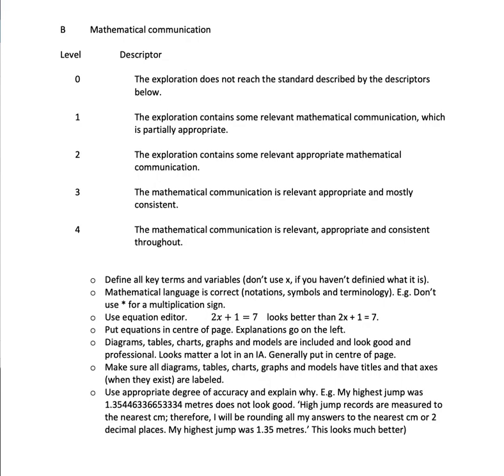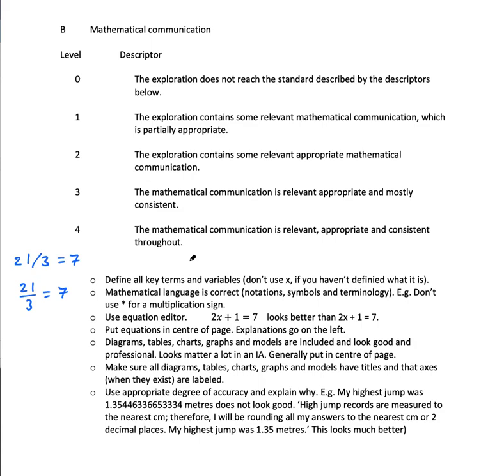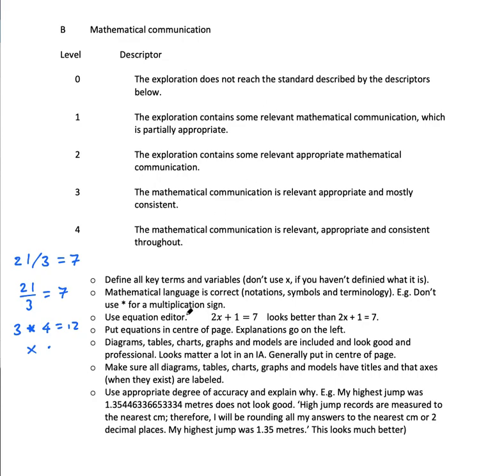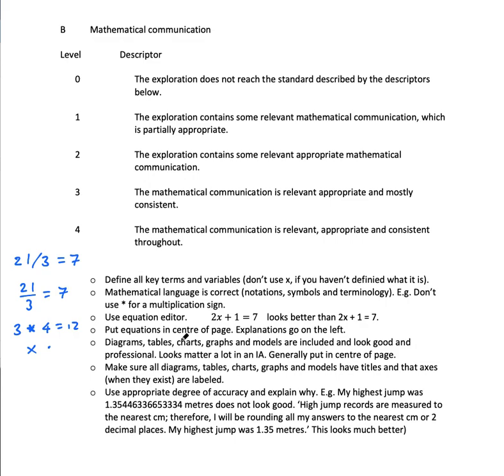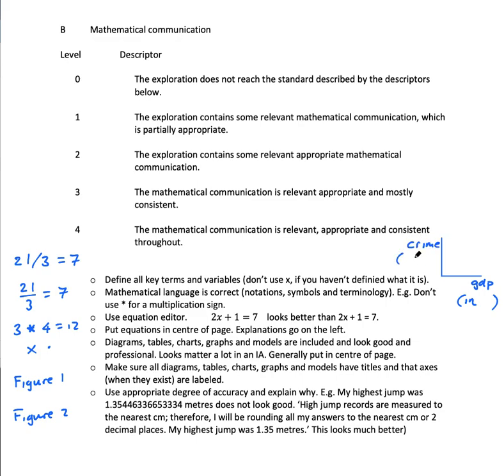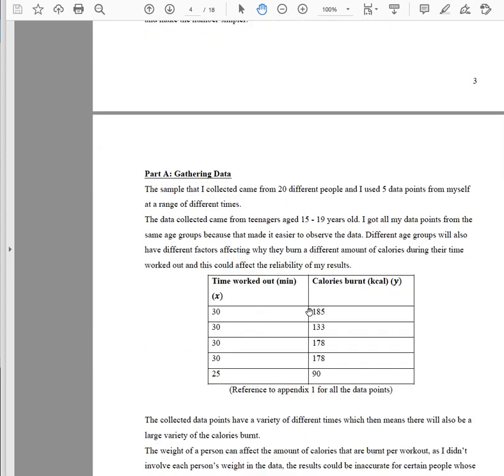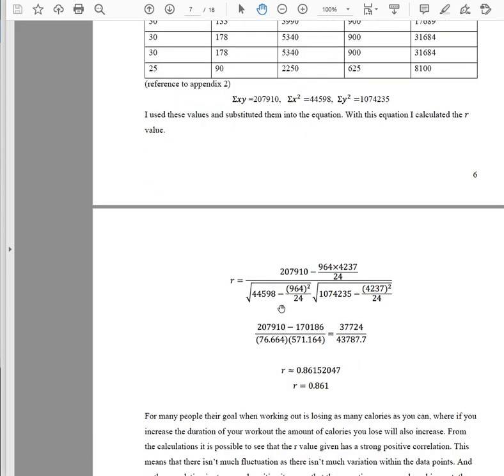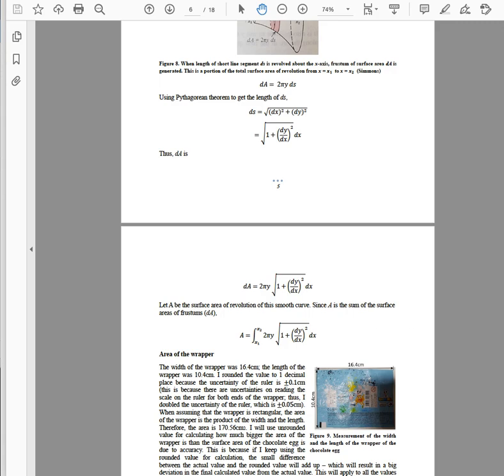IB Math IA Complete Guide Part 3: Criterion B Mathematical communication | Mr. Flynn IB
This video explains how to do well in criterion B in your IB math IA for both Analysis and Approaches, and Applications and Interpretations.